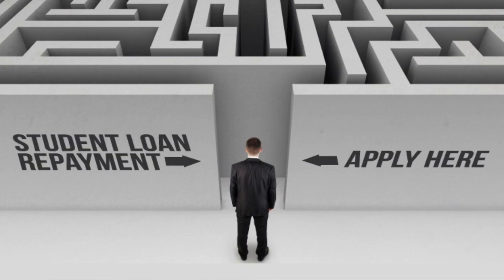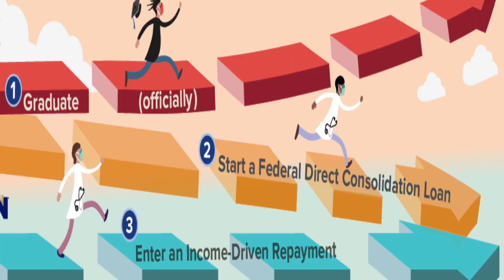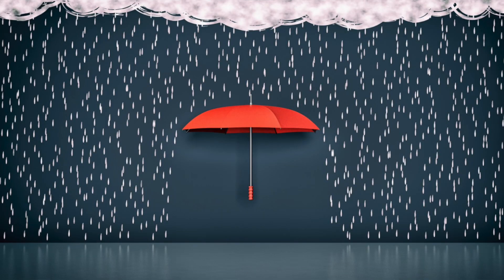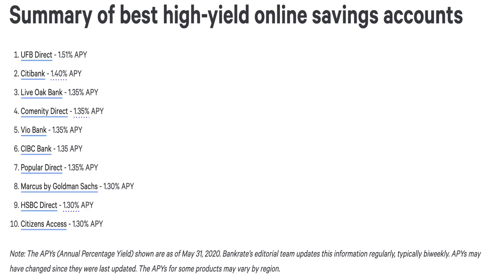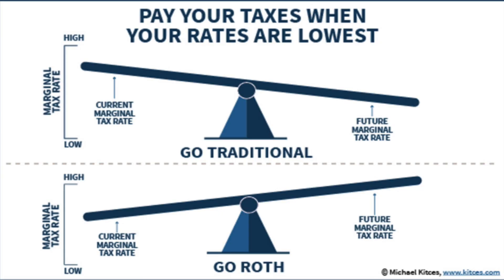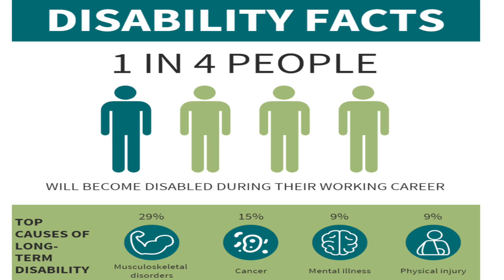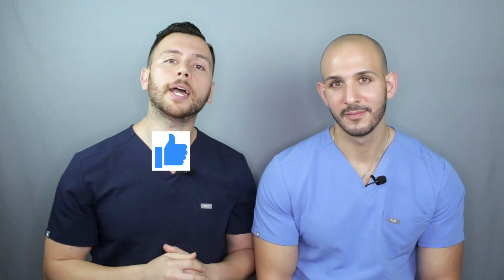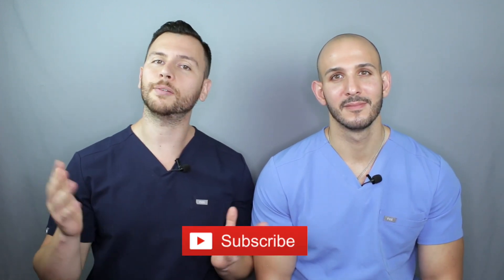6 Money Making Moves To Get Rich In Residency | Physician Finance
FINALLY you are making money! But how can you become rich in residency with an average income of just $61,000 per year? In this video, we lay out 6 money making moves you need to start your FIRST day of residency to start building wealth. It is a great feeling to start making money, especially after all the years of studying, sleepless nights, and non-stop torment. Sure, residency is about placing all your book knowledge into real-life practice skills, doing a lot of grunt work, and getting those hours of sleep when you can, but it also a point where you can get your start building a strong financial foundation.

Here are those 6 magical techniques to start getting rich during your medical residency!

1. Design Your Student Loan Repayment Strategy:
There are many student loan repayment programs out there, you can refinance your loans for a lower interest rate but with higher monthly payments or you can enroll into an income-based repayment plan and PSLF (which we recommend), that makes your payments more manageable. It is important to lay out our student loans and come up with a gameplan to start paying them back, the 6 month grace period provider from time of graduation is not a time you should be sitting back and forgetting about those loans but rather the time you need to plan accordingly and start making payments.

2. Maintain A Rainy-Day Fund:
Open up that high interest savings account (we recommend Marcus or Ally Bank – offering 1.3% and 1.24%, respectively) and put 3 months in case of emergency. This should be your top financial priority – financial obligations arise during residency (medical, unexpected travel, end of residency interviews, etc.) you want that cash on hand – but let it earn you a little somethin- somethin along the way.

3. Open Up That Majestical Roth IRA:
Time to start investing and investing you shall start! Opening up a Roth IRA in residency is a no-brainer. A Roth IRA is a retirement portfolio that allows you to contribute post-tax income for tax-free growth and tax-free withdrawals in retirement after the age of 59.5. Residents are in the 12-22% tax bracket, so contributing to a Roth IRA (with maximal yearly contributions of $6000) not only preserves the tax-advantaged space but gets you into the habit of saving nearly 10% of your pre-tax income for good reason..COMPOUND INTEREST!

4. Contribute To Your Employer Retirement:
Many residency programs offer employer benefits, such as health insurance, dental, and retirement accounts, such as 401K and 403B. A 401K is a retirement account that your employer provides that allows you to contribute PRE-tax income and your employer will match the contributions at the end of the year. The general contribution from an employer is 3-6% - so even if it is a small percentage – that is less money you have to spend, more money that you can have in retirement, and your employer is giving you free money that you can invest within.

5. Line Up Disability Insurance:
If you become too ill or injured to work before you reach peak earning potential, you’ll still have to pay back the lender that bankrolled your medical school education. Disability insurance can prevent you from becoming a cautionary tale — and, thanks to special discounts and features for residents, it’s also more affordable than you think. If something happens to you during residency and you are disabled – declaring bankruptcy won’t get those debts discharged, especially student loan debt.

6. Educate Yourself Financially:
The learning doesn’t stop here! Actually, it is time to start learning something different. Residency is the time you can dedicate to learn about the financial world – knowing different investment vehicles, the difference between various retirement portfolios – 401K, 403B, IRAs, etc.

Top Recommended Books:
Think and Grow Rich – Napolean Hill
Richest Man in Babylon: 1926 Edition – George S. Clason
White Coat Investor: A Doctor’s Guide to Personal Finance and Investing – James M. Dahle, MD
The Four Pillars of Investing: Lessons for Building a Winning Portfolio – William J. Bernstein
A Simple Path to Wealth – J.L Collins
The Boglehead’s Guide to Investing - Wiley